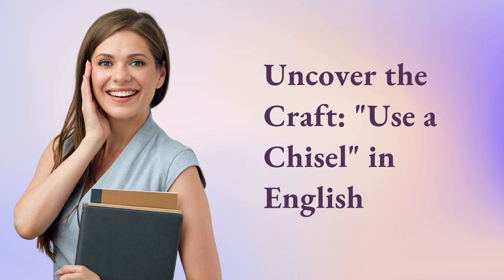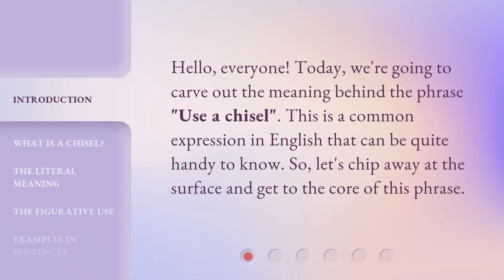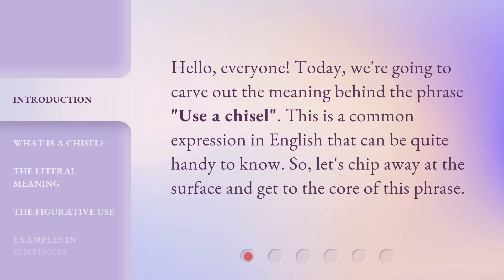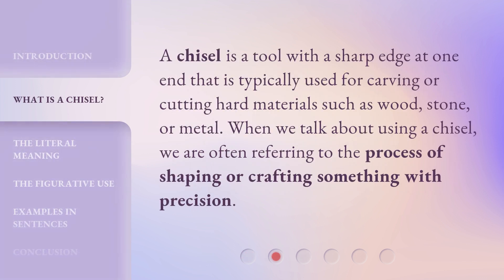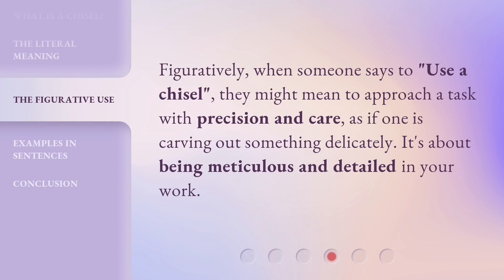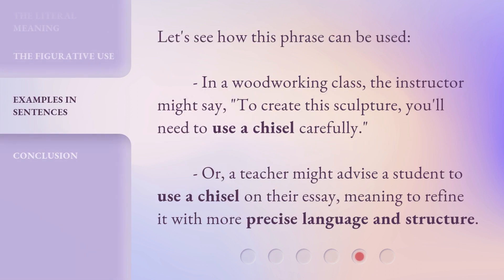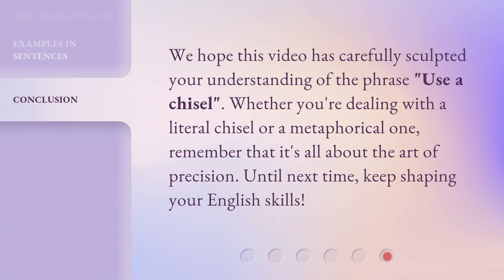Uncover the Craft: "Use a Chisel" in English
Uncover the Craft: Learn How to Use a Chisel in English • Discover the artistry behind woodworking as we delve into the fascinating world of chisels. In this video, we'll guide you through the proper techniques and tips for using a chisel effectively in English. Unleash your creativity and elevate your woodworking skills with this essential tool.

00:00 • Introduction - Uncover the Craft: "Use a Chisel" in English
00:26 • What is a Chisel?
00:46 • The Literal Meaning
01:03 • The Figurative Use
01:21 • Examples in Sentences